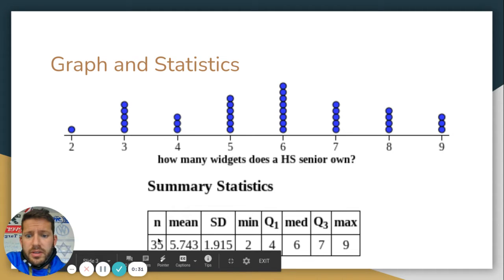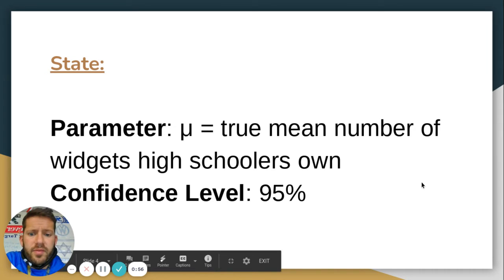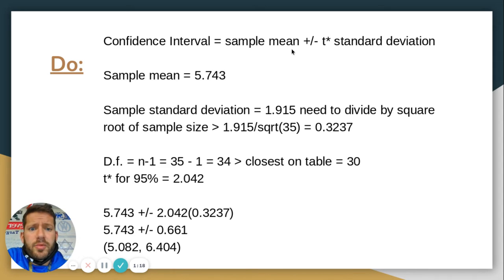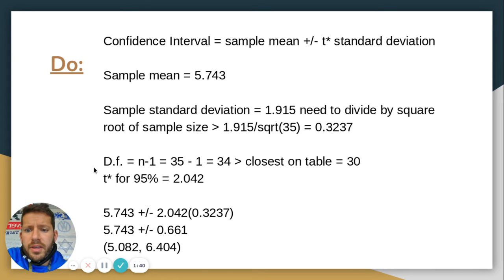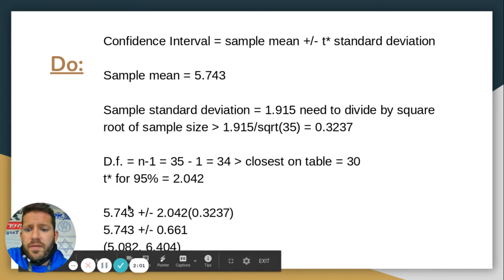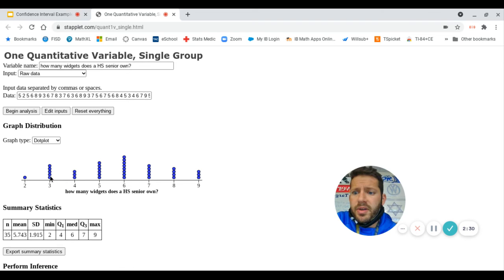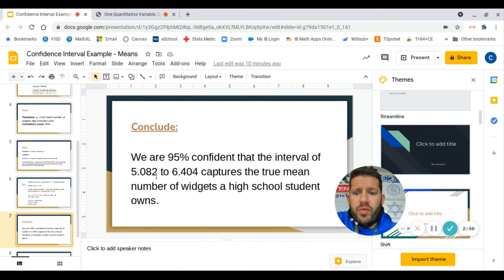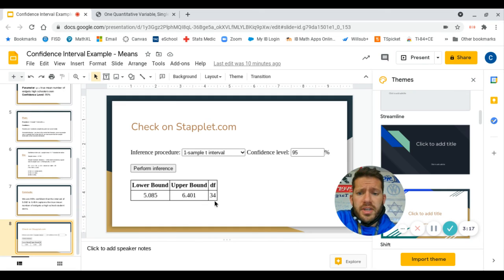Confidence Interval Example - Means - OWINGS 2021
Coach Owings goes through an example of how to find the confidence interval of a means of sample data.